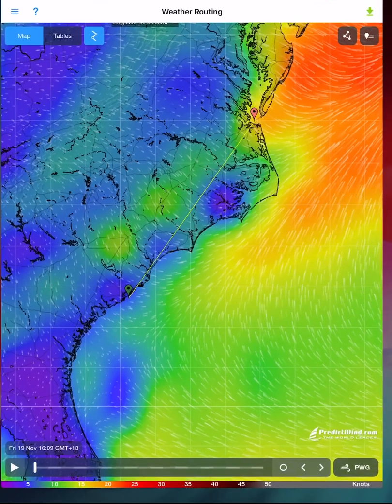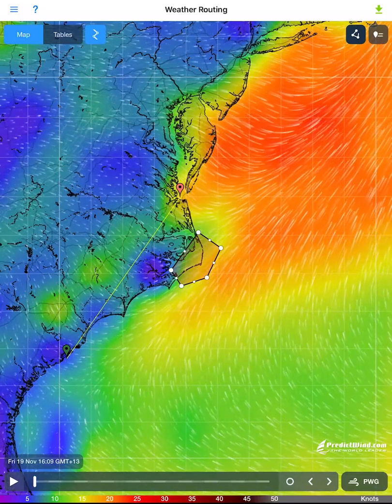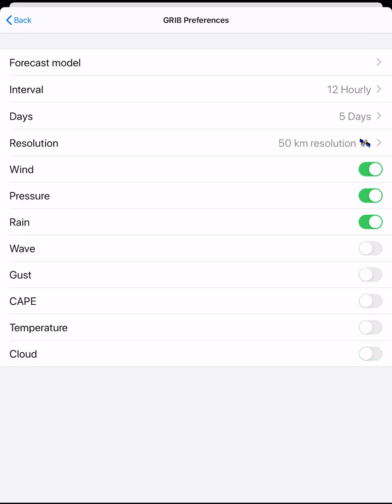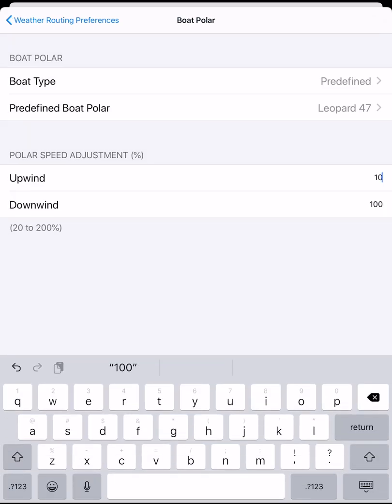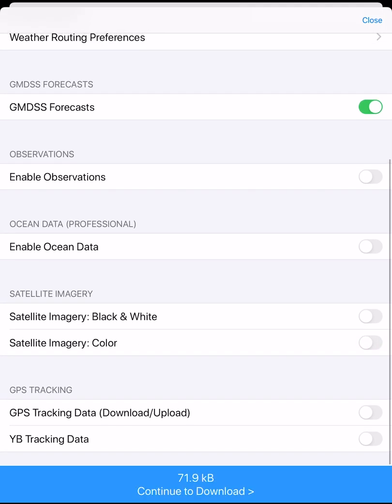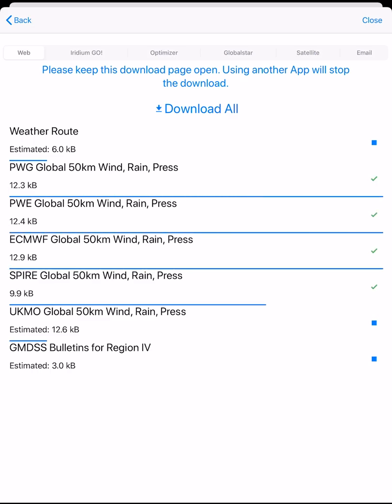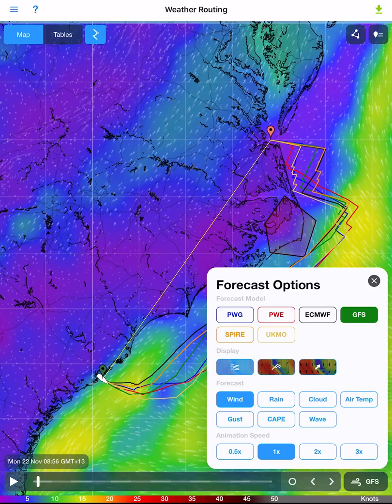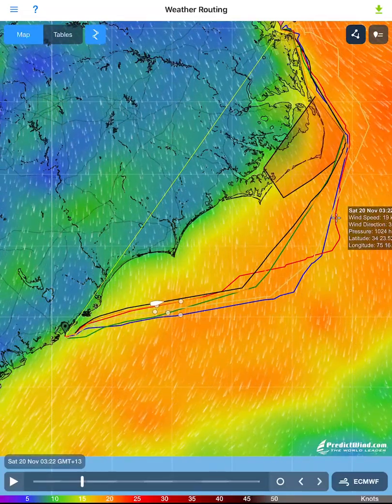How to use the Offshore App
A tutorial covering the basics of how to use the Offshore App.